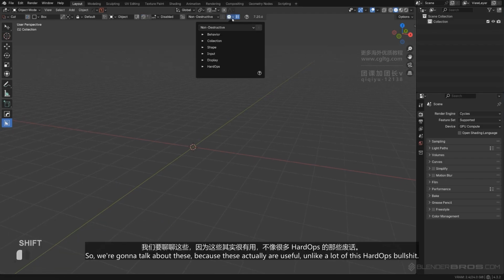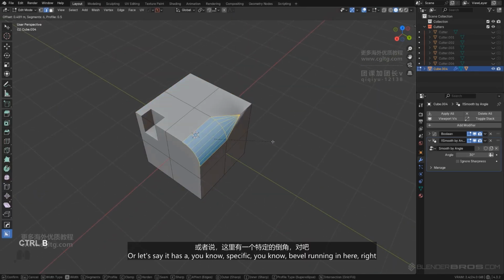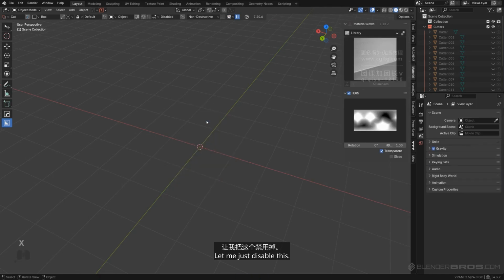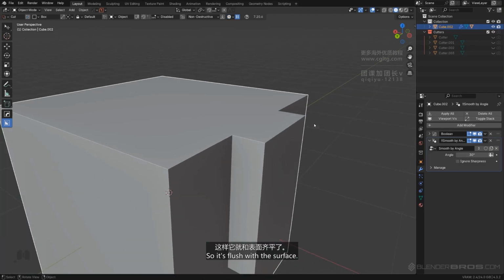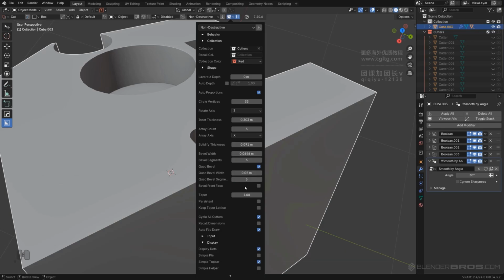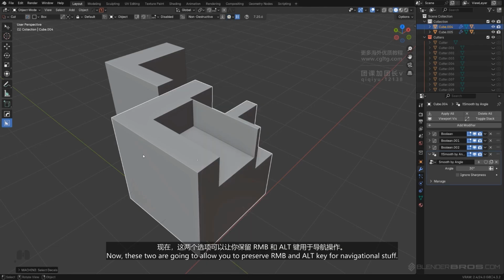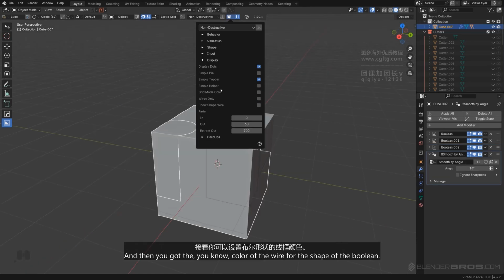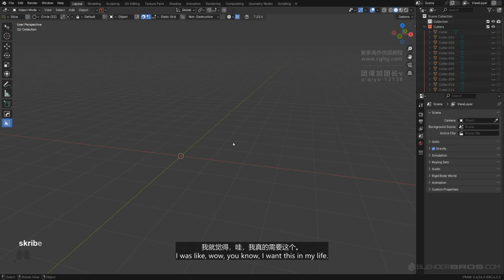Bonus Track: Boxcutter (2/2)